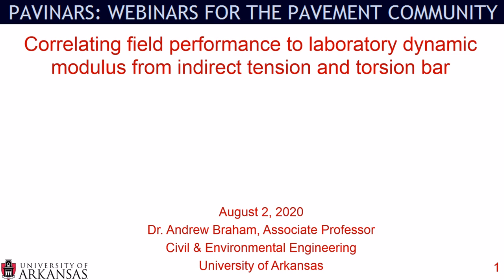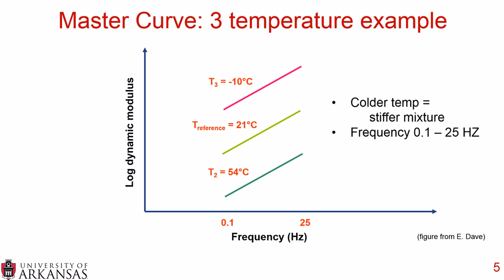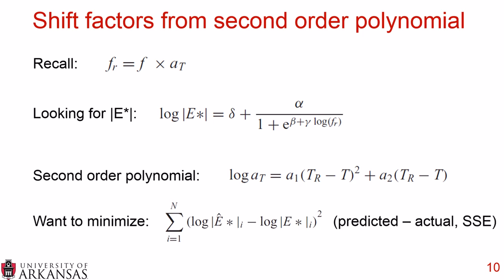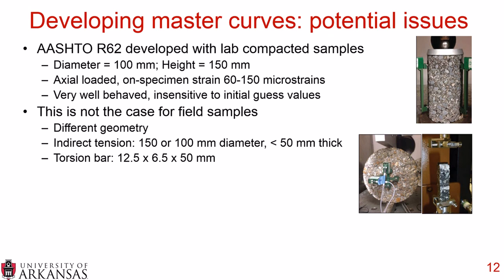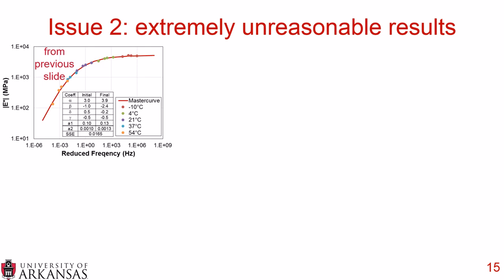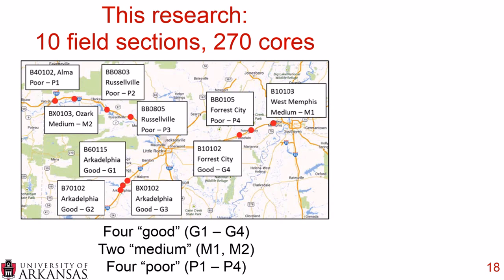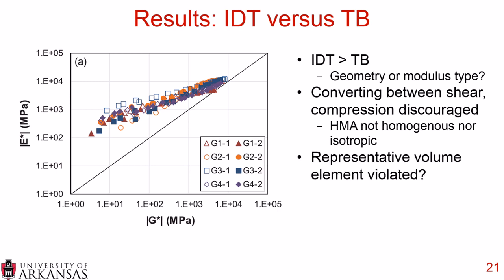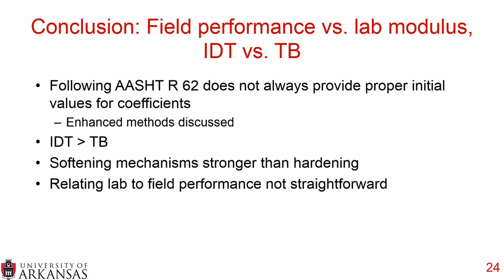Correlating field performance to laboratory dynamic modulus from indirect tension and torsion bar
This recording discusses research performed by Shu Yang at the University of Arkansas. Thank you to Shane Underwood, Andrew Hanz, and Gerald Reinke for their assistance with this work.  Here is the citation for the full research paper

Yang, S., Braham, A., Underwood, S., Hanz, A., Reinke, G. Correlating Field Performance to Laboratory Dynamic Modulus from Indirect Tension and Torsion Bar, Road Materials and Pavement Design, Vol. 18, Issue S1, January 2017, pp. 104-127.